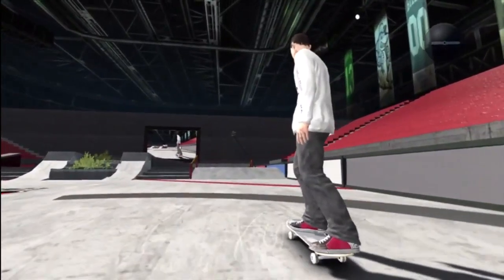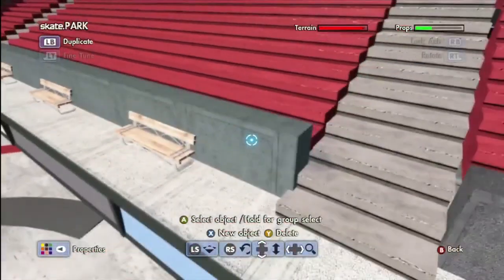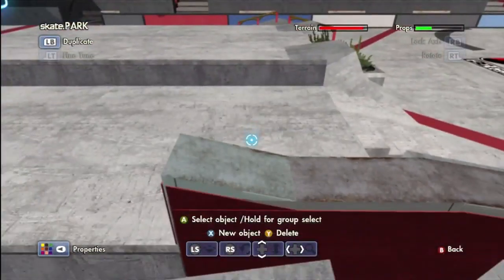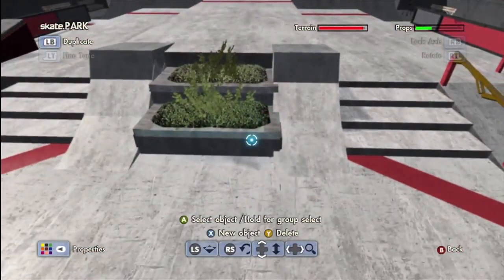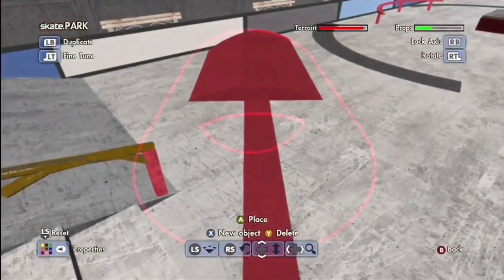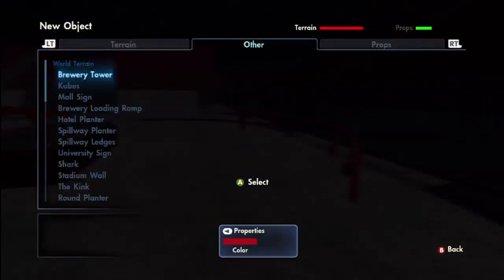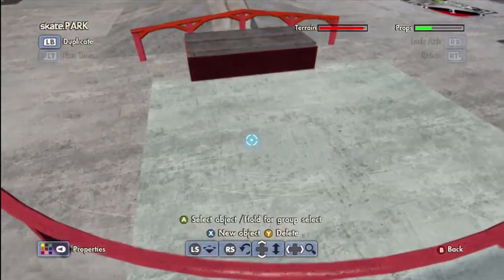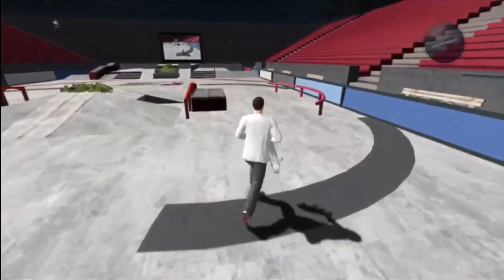Skate.Park Breakdown - Street League Portland 2013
Go download the park using the description there!

Want me to make a park JUST for YOU?
Add me on Skype @yummypancakes1

- Skype: yummypancakes1